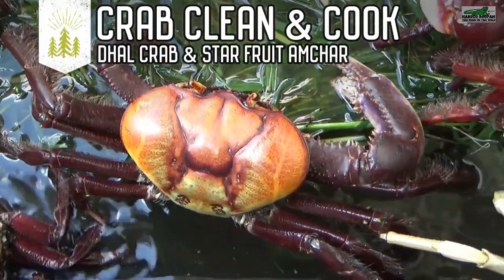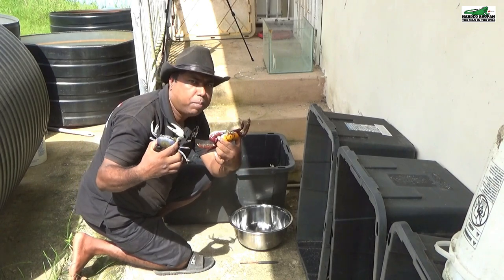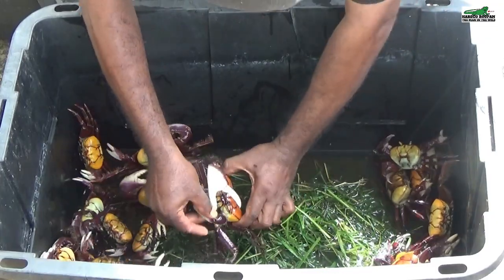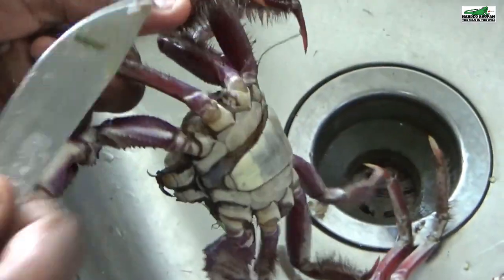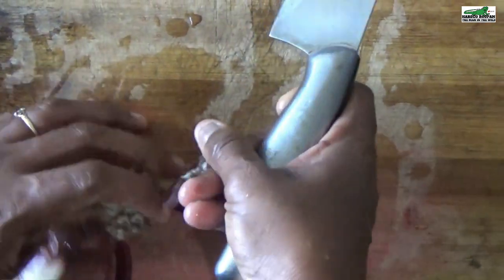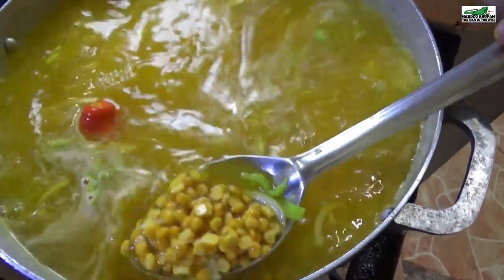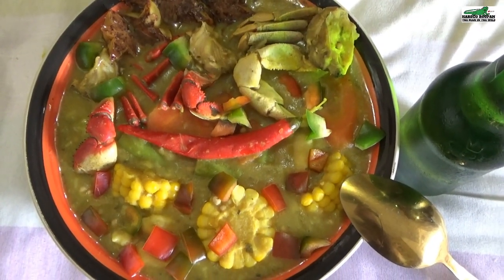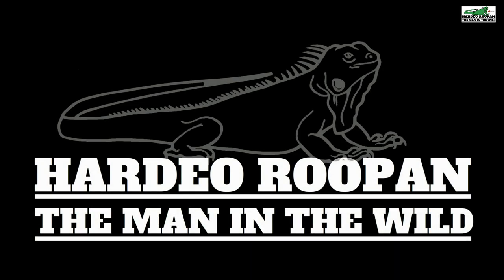Crab Clean & Cook With Star Fruit Amchar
Learn how to Kill & Clean Crab. Warning Fingers will be Clipped in this Video. We will Cook a Special Crab Recipe Called Dhal Crab, and Star Fruit Amchar.